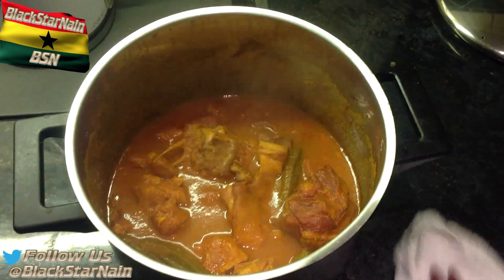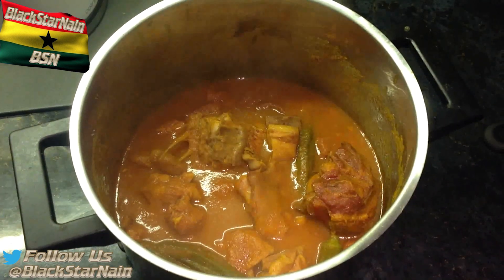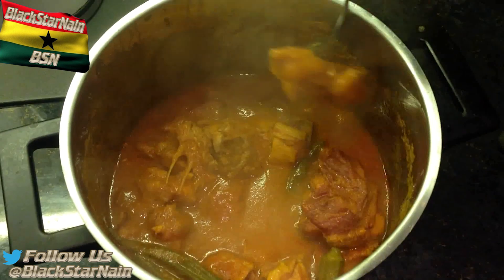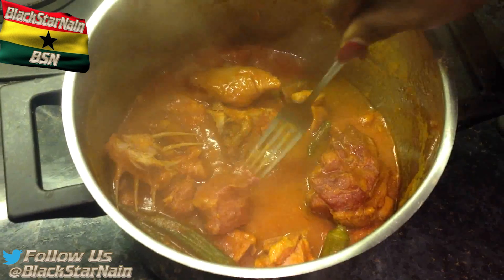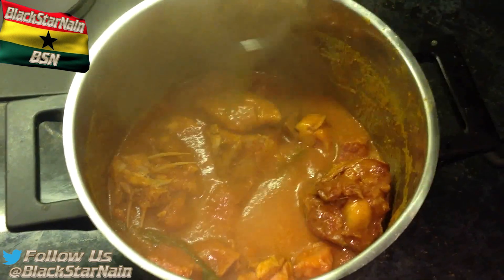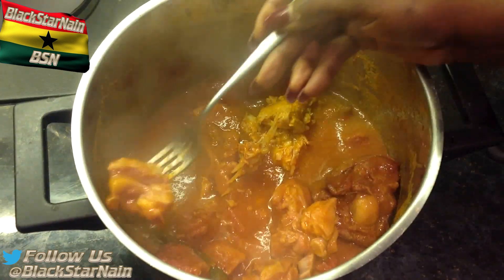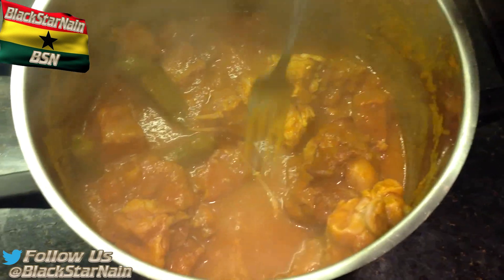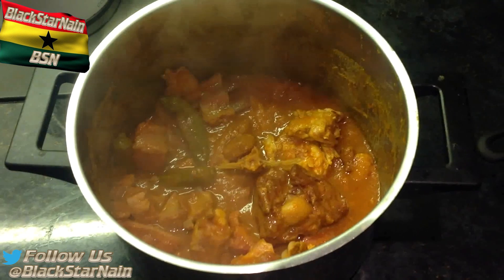Aponkye Nkrakra Vlog: Eating this once again!!!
This is a video about eating Aponkye nkrakra (Goat light soup). This is also a vlog about some of its preparation. We also talk about the way we eat fufu and the meat that is within the soup. Hopefully people would like to try this Ghanaian dish one day in the future!